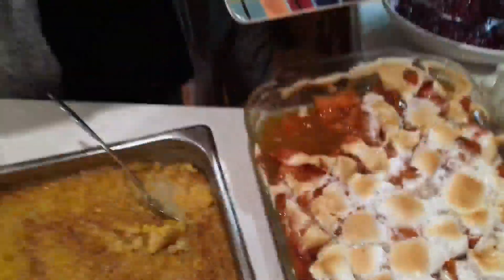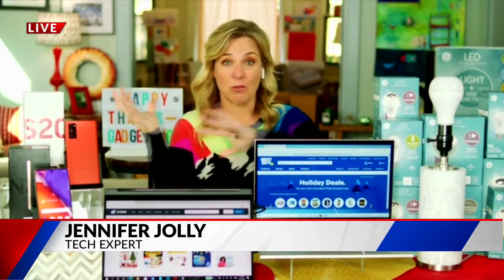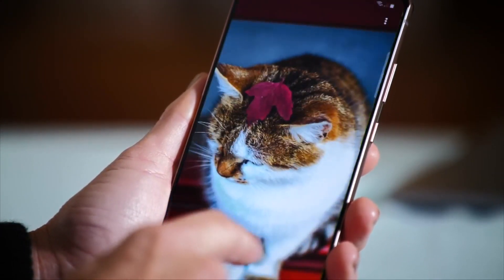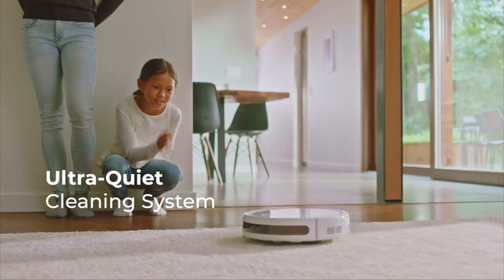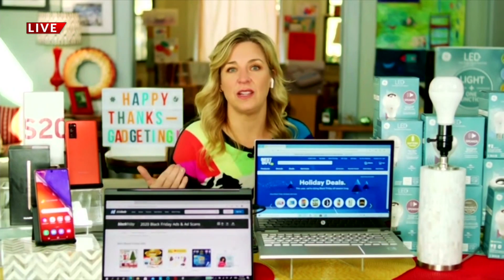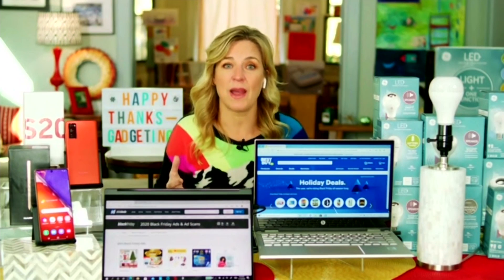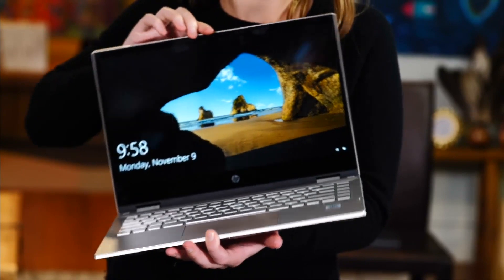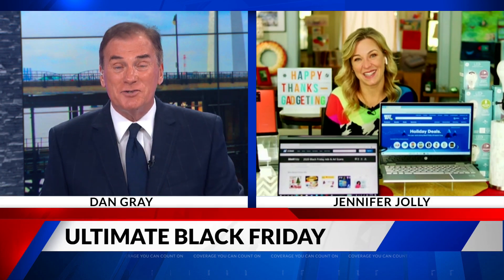How to find Black Friday deals during the pandemic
Thanksgiving will look a lot different this year especially for those who have an annual tradition of Black Friday shopping.